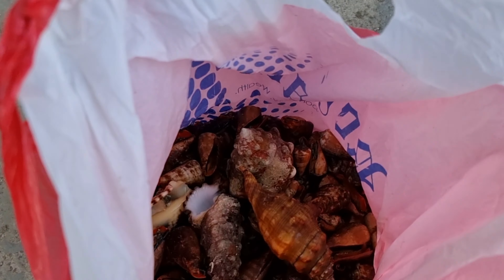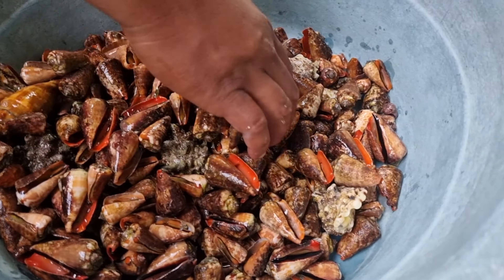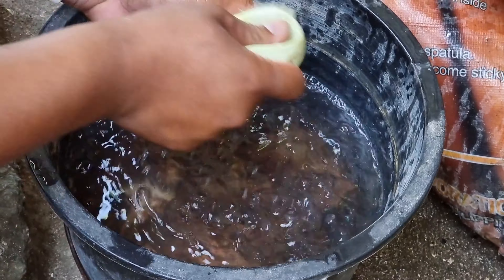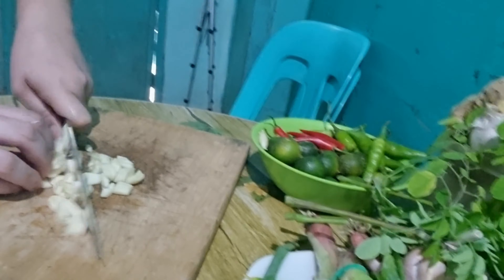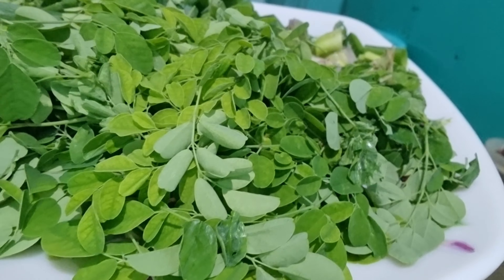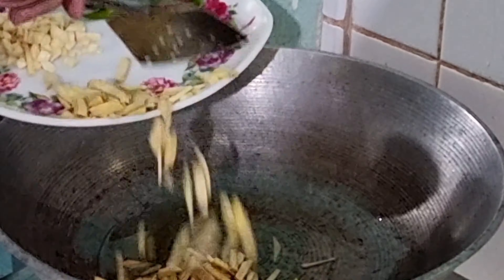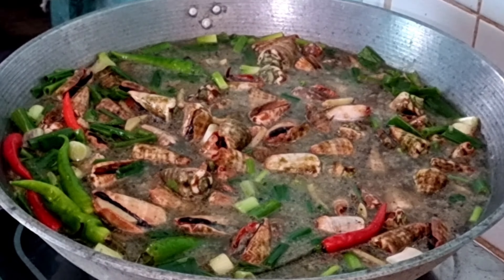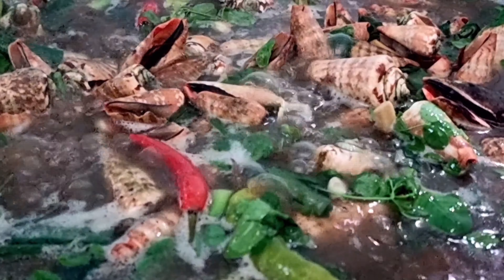Lutong Probinsya Fresh Seafoods | Red Mouth Stromb Shell/ Liswit or Liswi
The Red-mouthed Stromb is one of the most abundant and widespread of the Indo-Pacific stromb species. The characteristic red aperture of the shell is however only apparent in mature, thick-shelled specimens (juvenile shells are pink to white internally and thin). In contrast to most stromb species, the Red-mouthed Stromb shell (reaching 80mm) looks deceptively like that of a Cone Snail and hence could be confused with that family of venomous (and carnivorous) gastropods. However, all stromb species are herbivores and graze on surface algae, and are therefore harmless to humans.
Some call this Liswi and some call this Bongkawil or Aninikad. Whatever is that the soup is good and this menu will keep you busy pulling the small meat inside using a safety pin.
For some of you in other countries, this kind of shell is new to you. But for Filipinos this is a good food to eat.